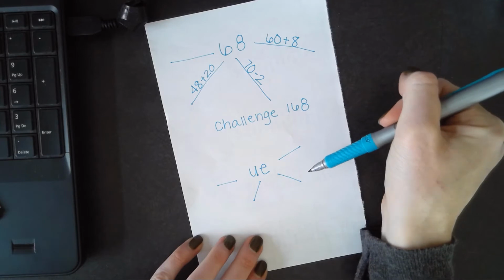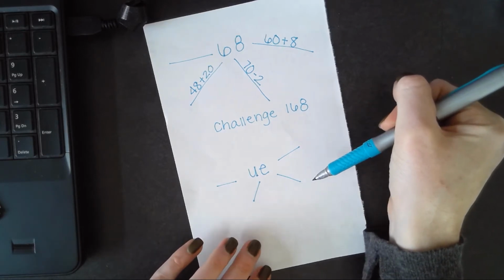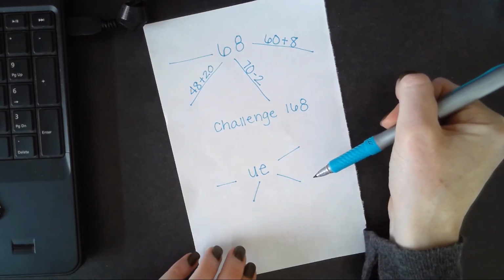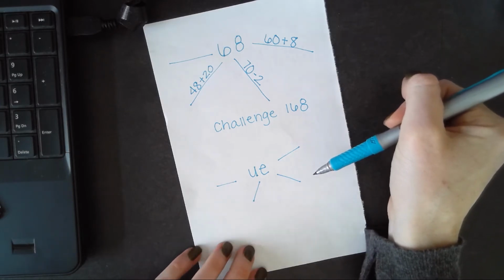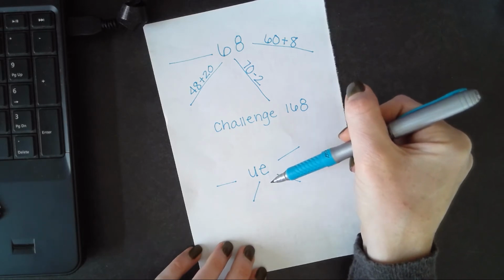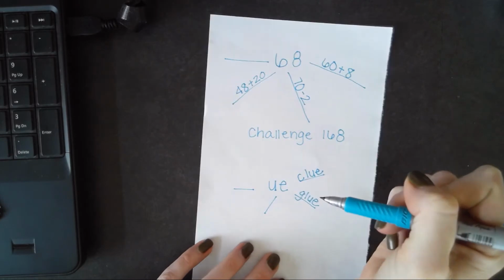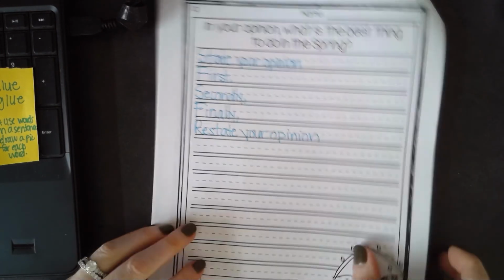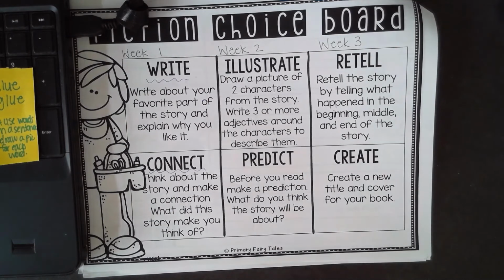4/1 Learning Mat